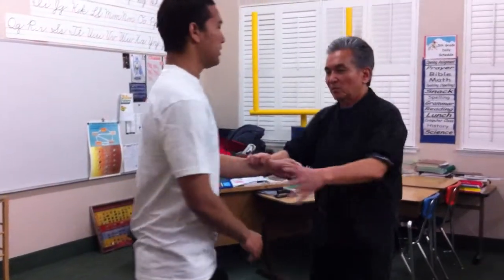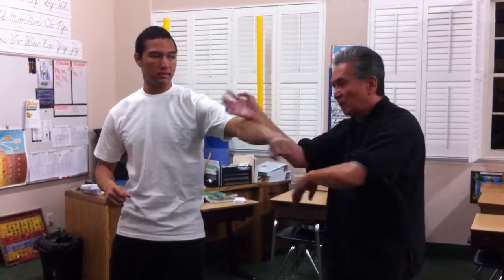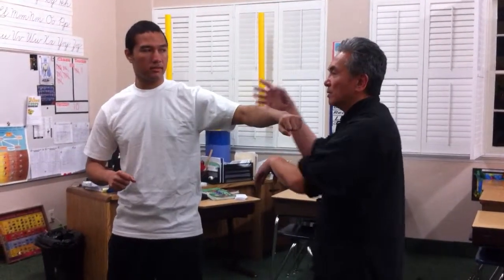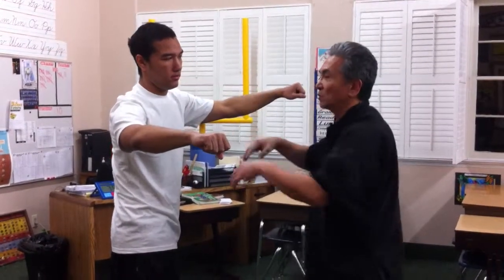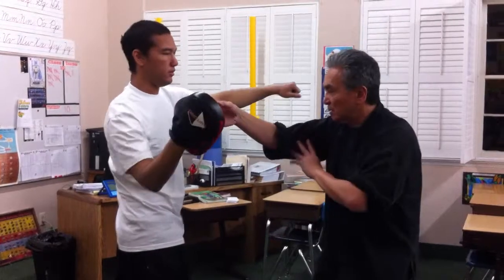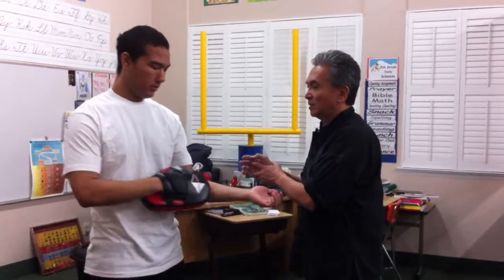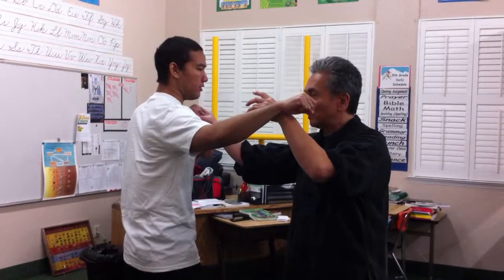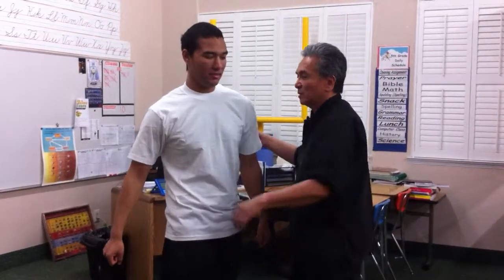Silk Reeling Energy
In the Chinese martial arts, energy manifested and released is known as "fajing".  Chinese martial arts have various methods for developing the neuro-muscular structures in order to have underlying body mechanics coordinated.  This is known in the Chinese arts as developing "jin".  There are several methods used to develop jin.  That is, exercises and postures found in Taiji help the practitioner accumulate jin.  In this video, Sifu Gary Gee demonstrates "silk reeling" jin and how it can be applied.

Note that the "silk reeling" energy is useful for both offense and defense.  Defensively, the energy's value can be observed in its ability to redirect an attack's vector.  The practitioner then recoils his energy and counterattacks.

In this video, Sifu Gee shows how silk reeling can be used in its traditional Tai Chi Chuan (or Taijiquan) way and also can be integrated with other Chinese boxing systems such as Hakka "Unicorn" boxing and Sil Lum Fut Ga (i.e. Southern Shaolin Buddhist Fist boxing).

Please note:  Gee studied under Grandmaster Ralph Moi Shun over a thirty-year period.  Shun first studied in Hawaii from Wong Ku Faat (sometimes spelled, Wong Kuk Fat or Wong Gu Fat) and Lum Dai Yong.

Wong Ku Faat was famous for being a street fighter.  Students who enrolled in his club were not trained in the traditional sense.  Instead, they learned close-in street fighting methods that were attributed to being a Hakka style boxing method.  Wong did not call his method, "Unicorn".  It was primarily his students that gave Wong's system the moniker.

Ralph Shun's second master was Lum Dai Yong.  Grandmaster Lum Dai Yong taught Sil Lum Fut Ga.  Sil Lum Fut Ga is known for developing whipping power and cutting energy that's is used for damaging an attacker's limbs.

Gary Gee studied from Grandmaster Ark Yuey Wong and Grandmaster Ralph Shun.